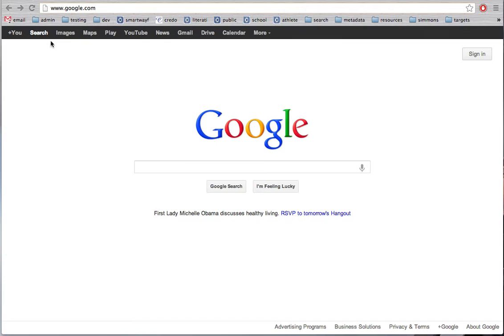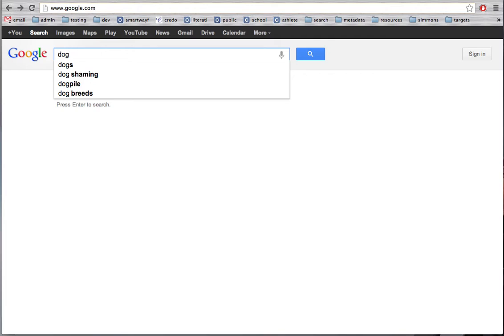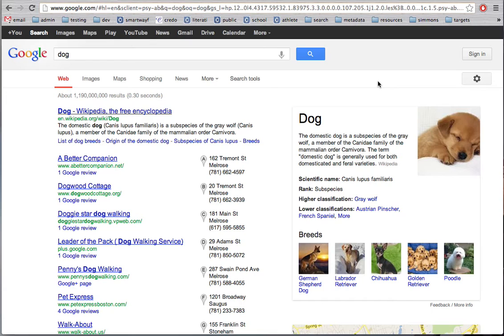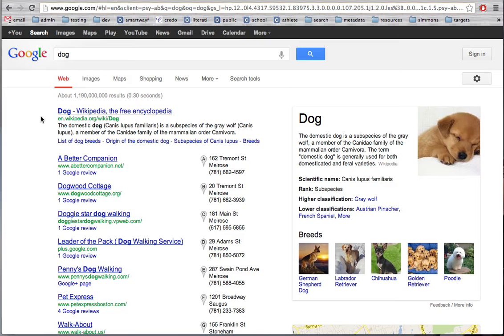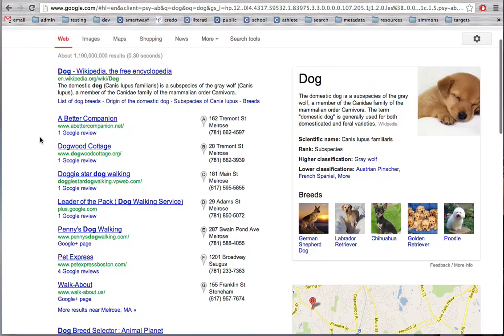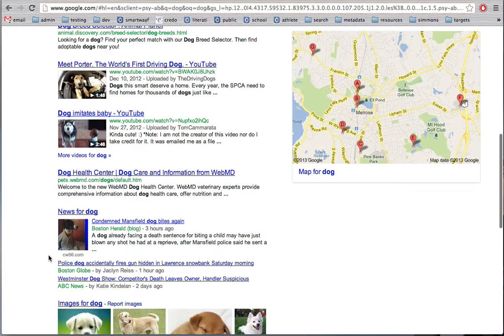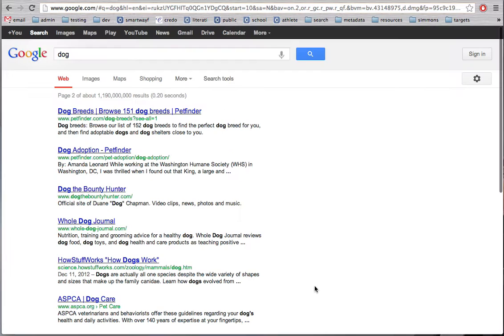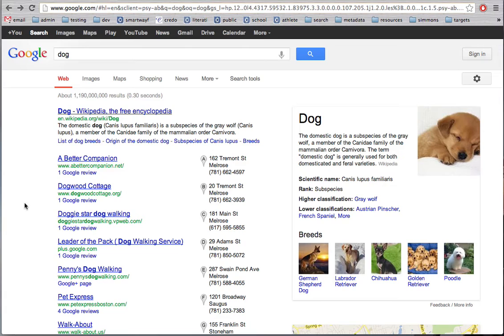Basic Google Search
A video about the basics of Google searching and what's on the search results page.